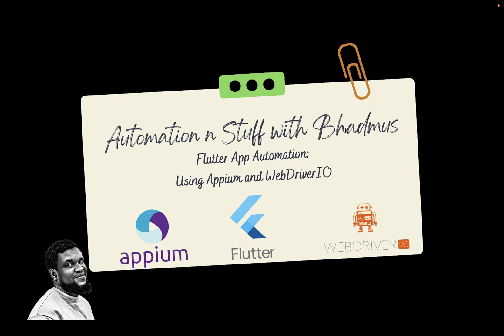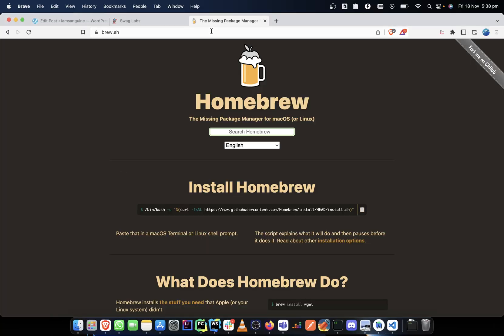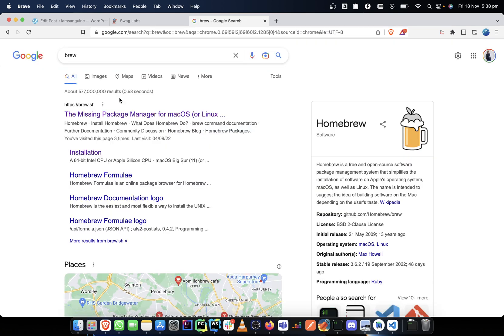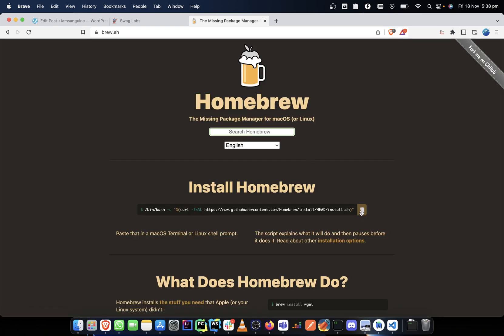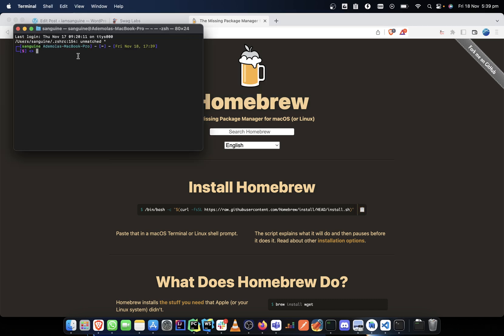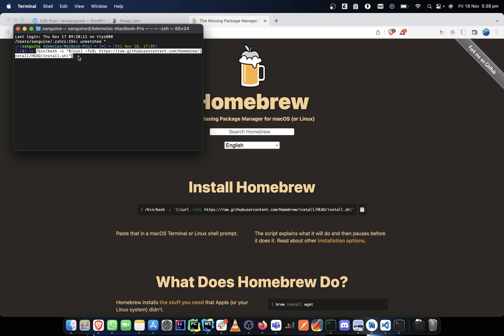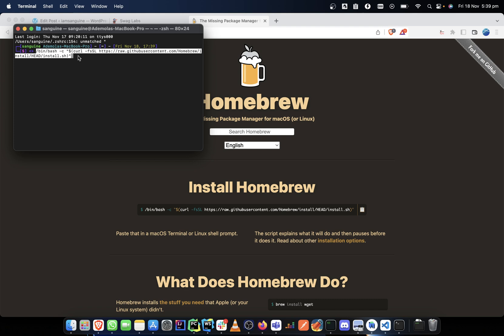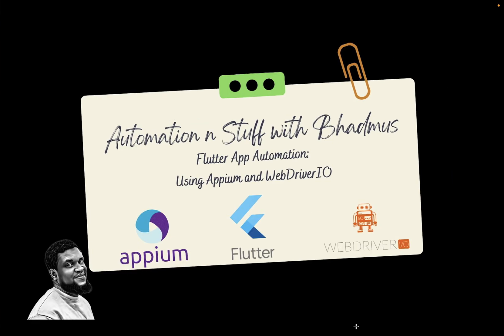Class 3 - Brew Setup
Ensure that you have watched Class 2

For setup guide follow these

In this video, we'll take a look at how to setup a Flutter app using brew, and how to install dependencies using brew. We'll also look at how to use brew to automate the compilation and installation of Flutter libraries.

If you're working on a Flutter app, then you'll want to check out this video. We'll walk you through the process of setting up a Flutter app using brew, and we'll show you how to use brew to automate the compilation and installation of Flutter libraries. This video is a great resource for anyone working on a Flutter app!